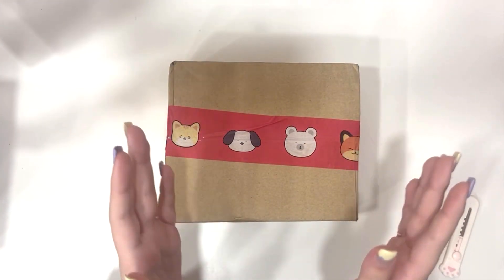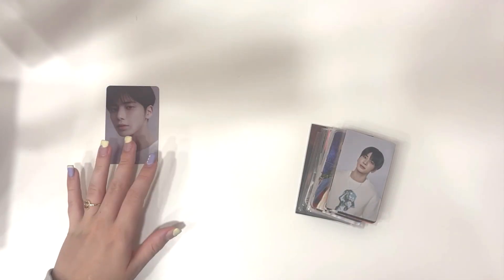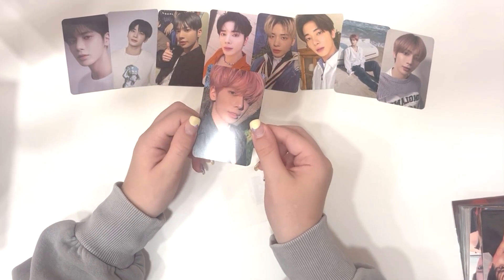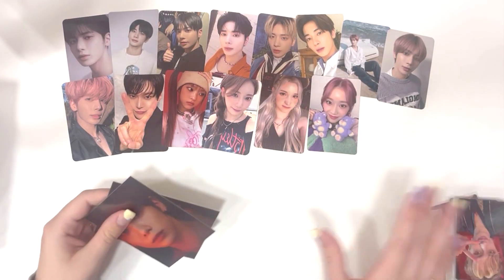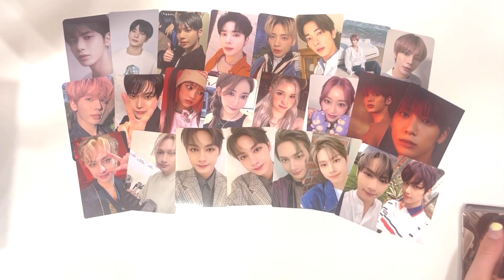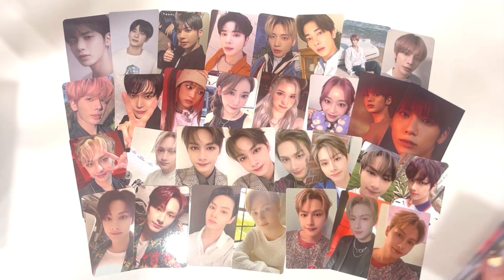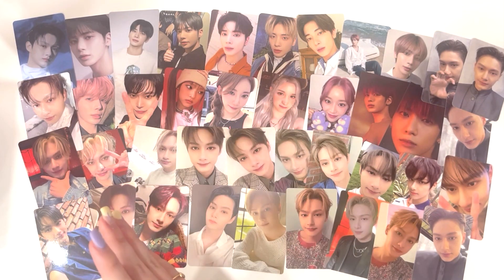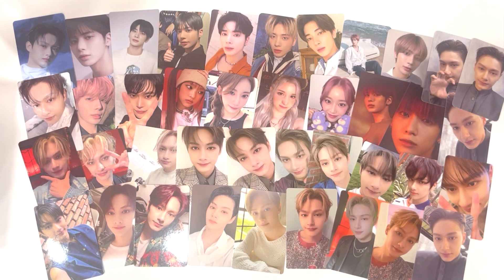✈️✨ pocamarket haul + mini review - seventeen, txt, nct, and girl group photocards!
-- hello everyone!!
today i'm trying out and reviewing a new photocard service !! (it's actually been around for a while i'm just late to the game LOL) i shared my thoughts on what i thought about it at the end of the video :]

0:00 intro
1:28 photocard haul
10:35 final thoughts